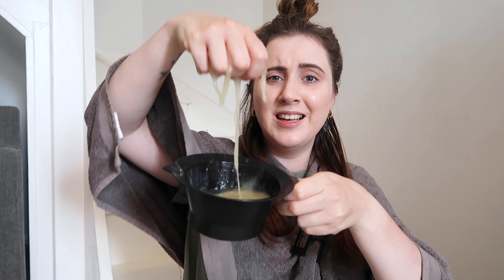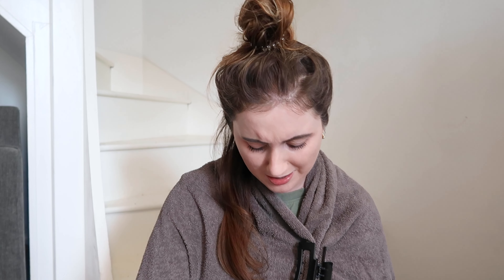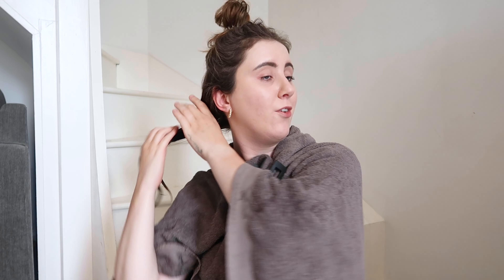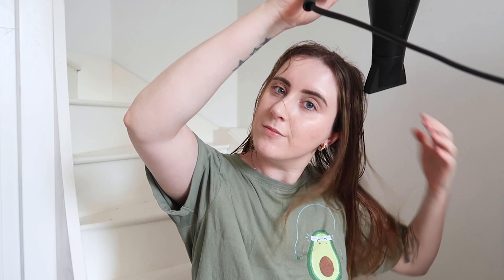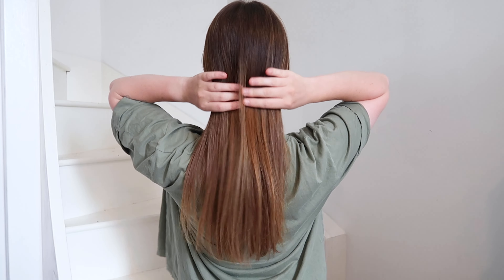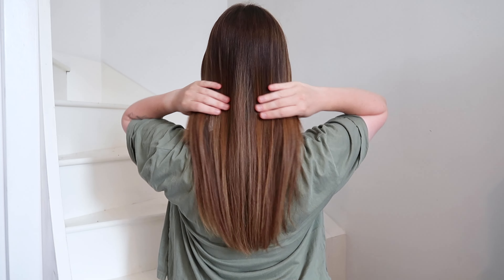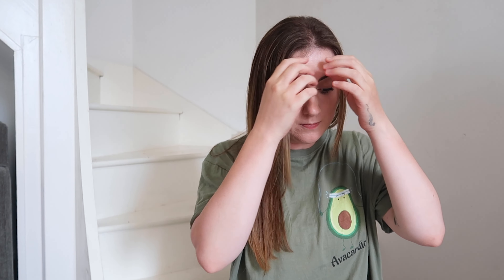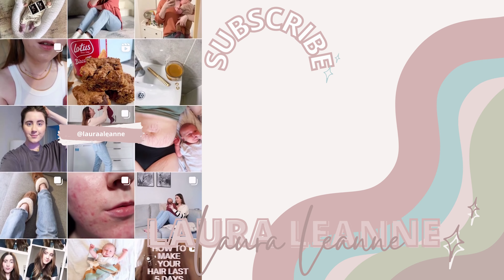TESTING The ‘Kardashians DIY Olaplex Hair Treatment’...SO GROSS!